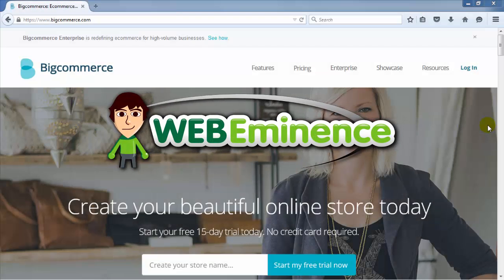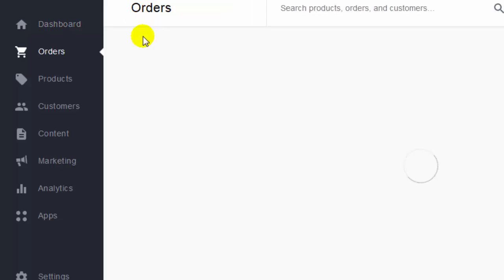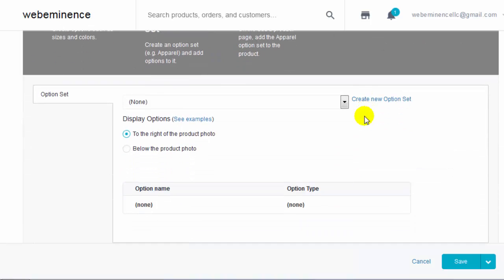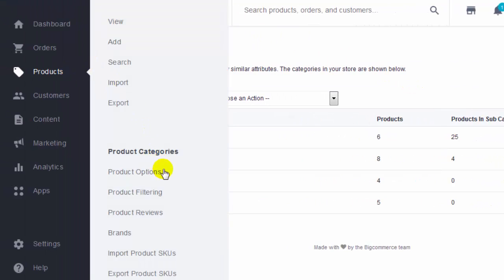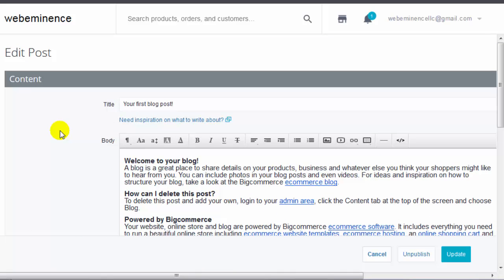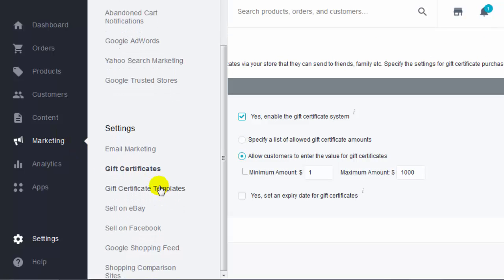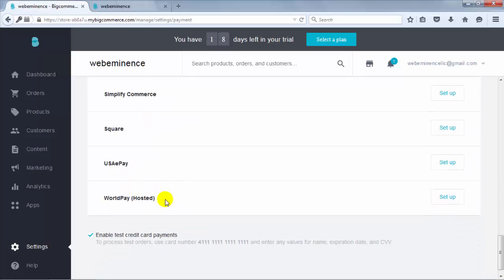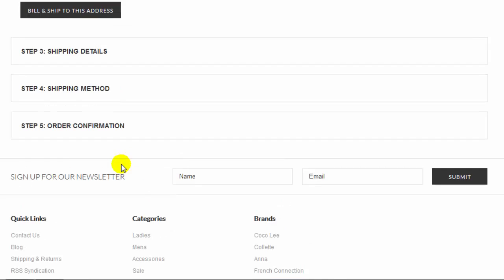BigCommerce Review, DETAILED Walkthrough, See Features & Options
BigCommerce is a popular option for selling online and you can check out everything it can do in my full review

1:45 Design Themes
4:15 Managing Products
12:45 Adding Pages & Content
15:54 Marketing Section
21:12 Payment Options
24:15 Live Site Example